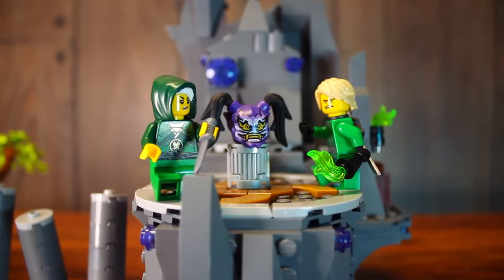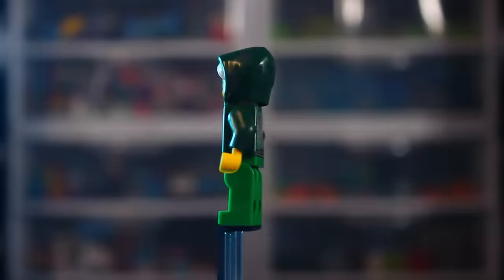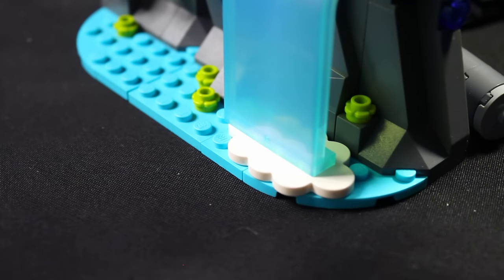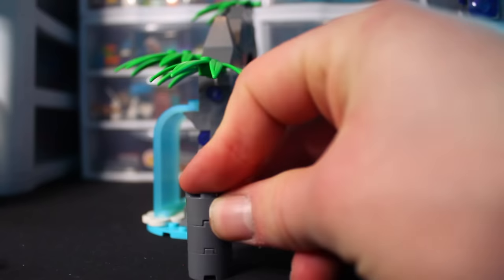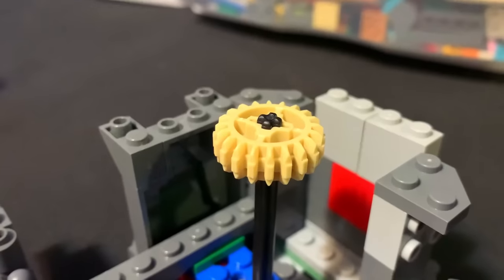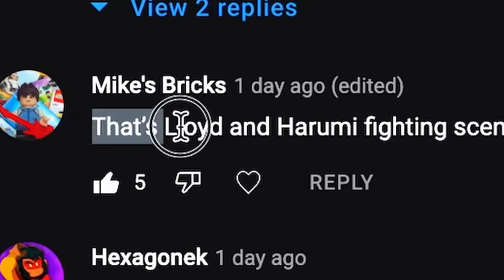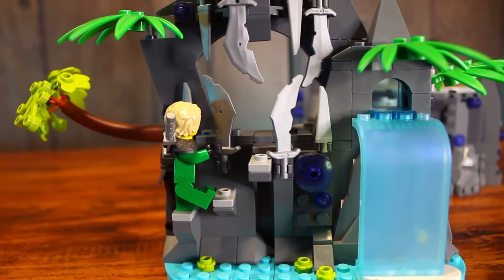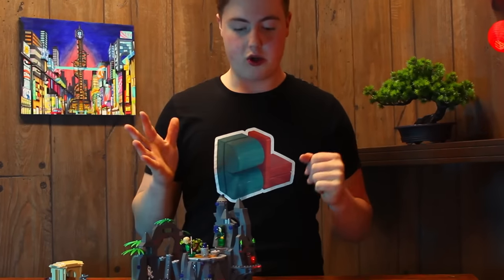I Built a LEGO Oni Temple Ninjago MOC...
I took on one of the most challenging Ninjago MOCs yet! In this video I created the Oni Temple from LEGO Ninjago Season 8. This build includes three characters, a small river boat build, and the Oni Temple itself. The first section of the Temple is mainly an opening to the rest of the cave. The middle portion is three rock pilers jutting up out of the ground. Finally, the last part is where the mask of hatred is guarded. See the video for more on the Oni Temple.